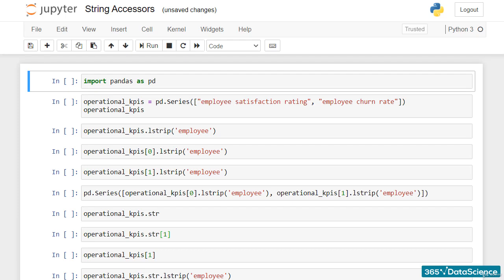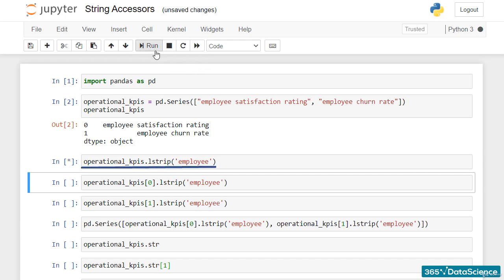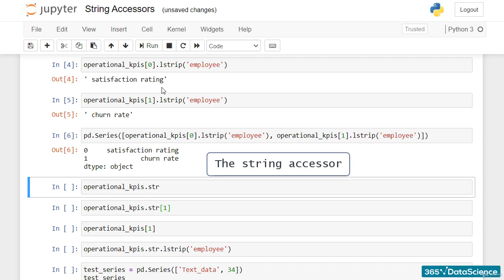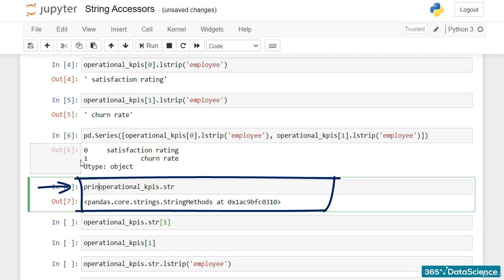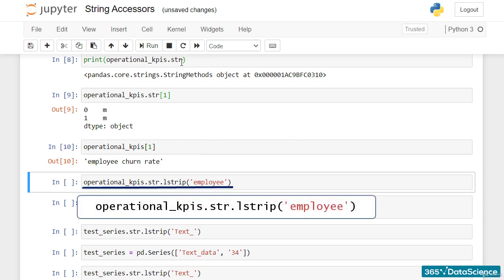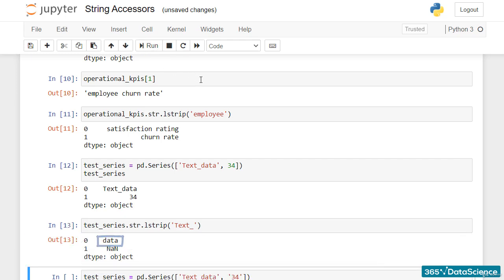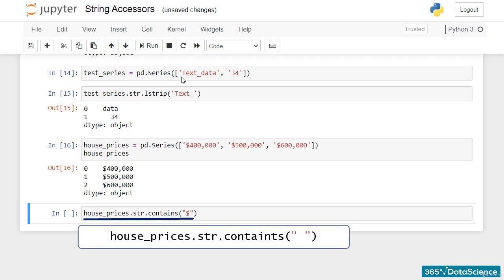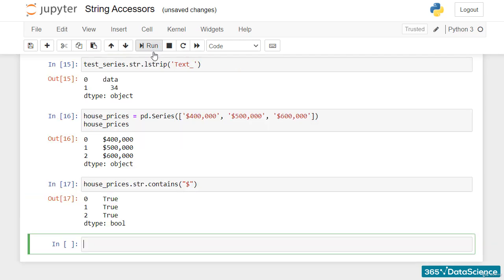005 String Accessors